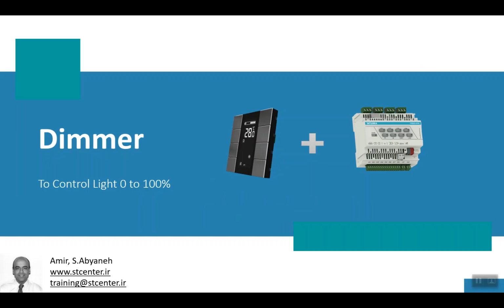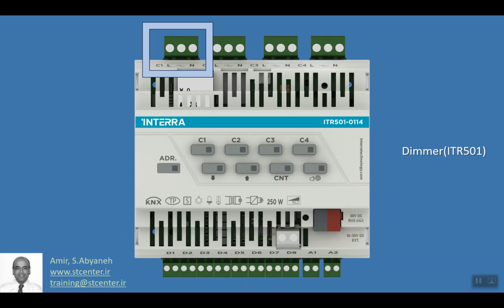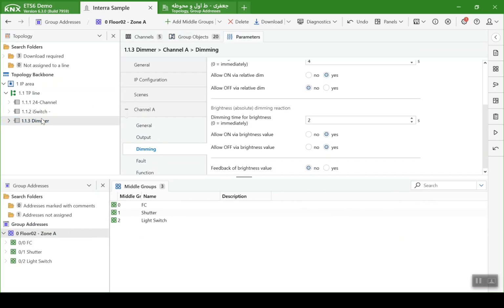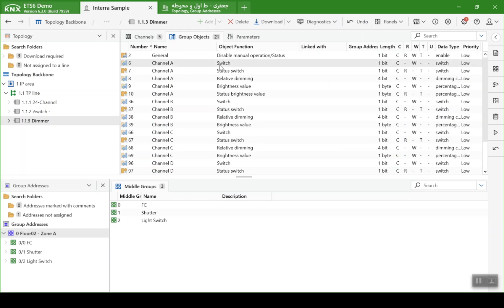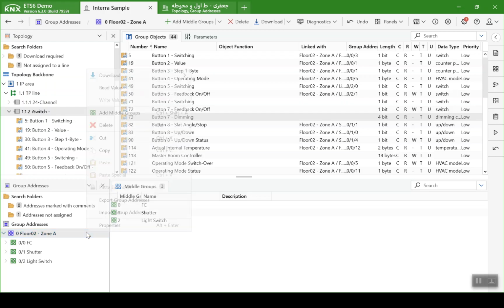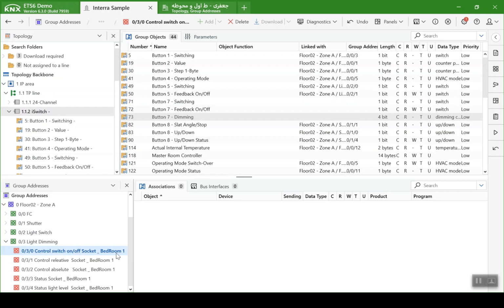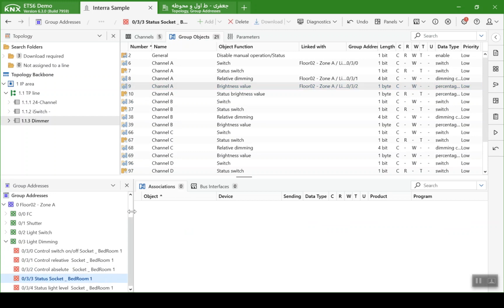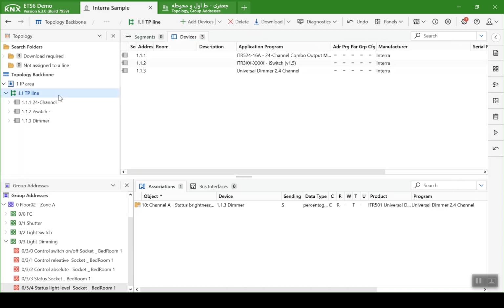Configure KNX Dimmer with Interra Switch for 0–100% Light Dimming | ETS6 Tutorial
In this tutorial, learn how to configure a KNX dimmer and Interra Combo Switch or Keypad to control light dimming from 0% to 100% using ETS6. This step-by-step guide shows how to set up smooth dimming control in your KNX-based smart home or building automation system.

🔧 What you’ll learn:
✅ Importing the KNX dimmer and Interra switch product databases into ETS6
✅ Creating group addresses for dimming (increase, decrease, value control)
✅ Configuring parameters for smooth 0–100% dimming
✅ Testing the setup with Interra Combo Switch and/or Keypad

💡 Use Case:
This project shows how to implement precise dimming control of lighting fixtures using a KNX dimming actuator and Interra interfaces.

📦 Devices Used:

KNX Dimmer Actuator

Interra Combo Switch / Keypad

ETS6 Software

👨‍🏫 About the Instructor:
I’m Amir S. Abyaneh, a certified KNX tutor since 2015. I’ve successfully consulted, programmed, and managed hundreds of KNX-based BMS projects in lighting, HVAC, shading, and more.

🔗 Useful Links:

Interra Product Database Download

ETS6 Download & Info